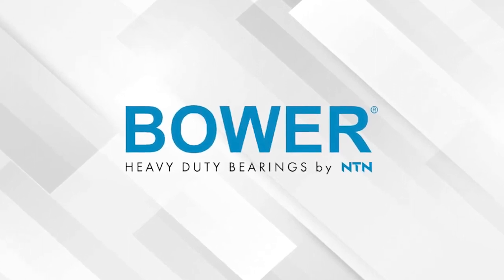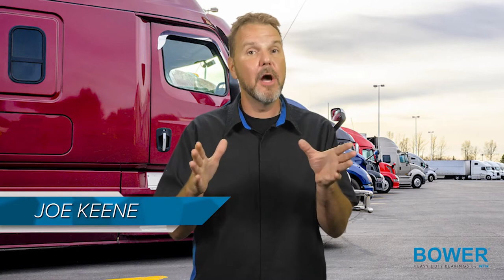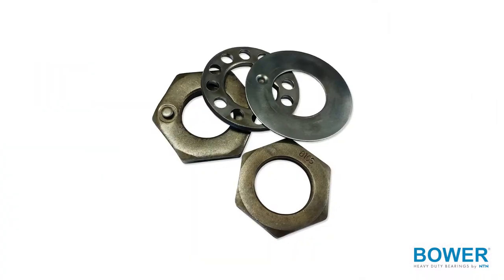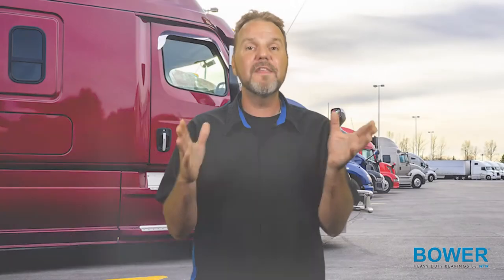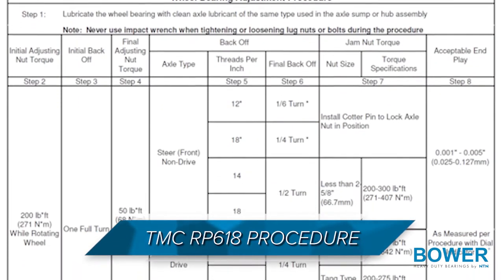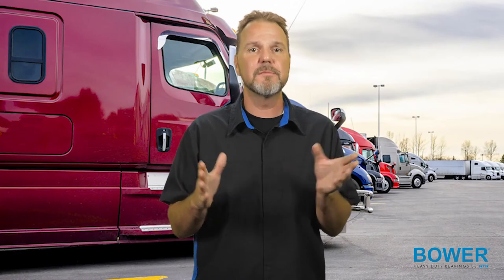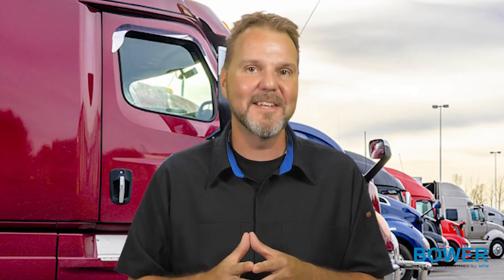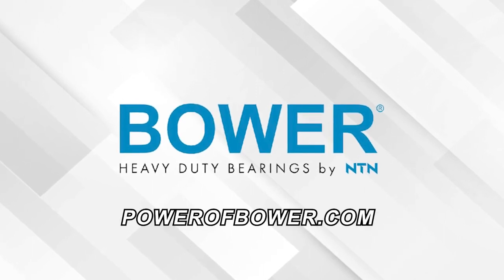Locking Axle Nut Options for Heavy Duty Wheel End Applications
In a typical heavy duty wheel hub assembly, the locking nut is used to hold assembly together, and also to set the bearing end play. There are a few different lock nut options to choose from. Learn more in this heavy duty tech tip video.